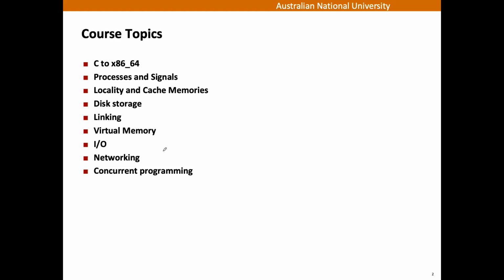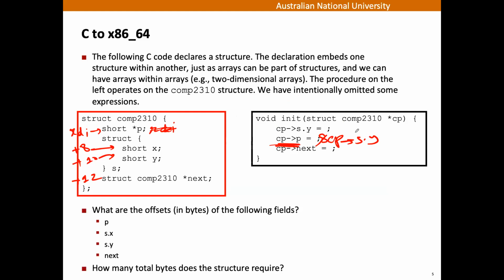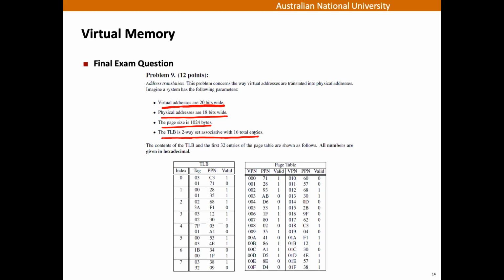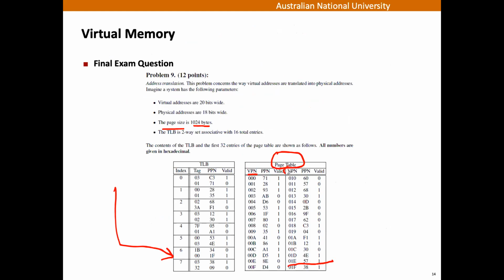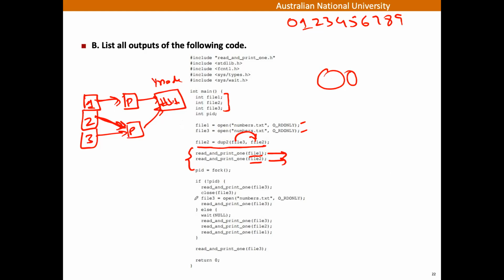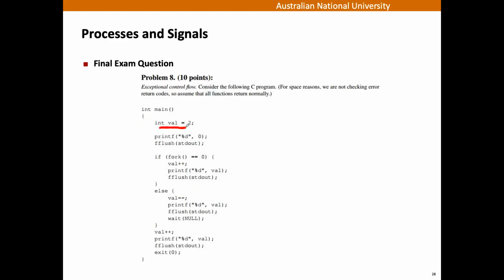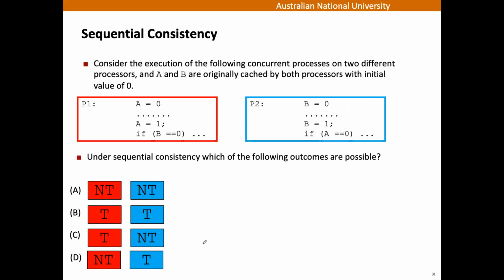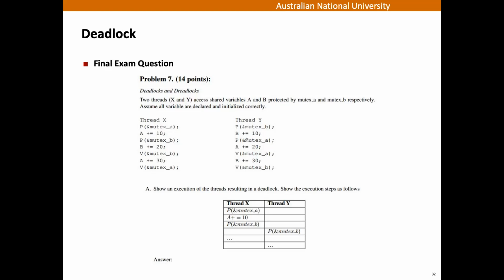Week 12 Systems, Networks, and Concurrency